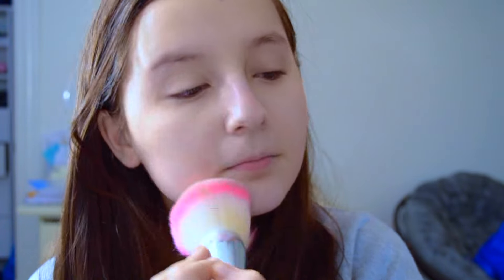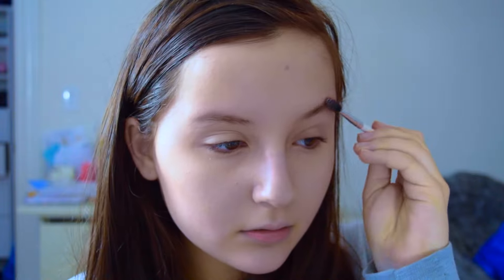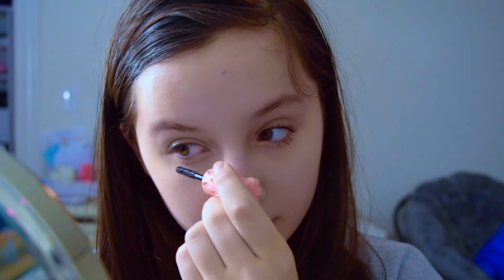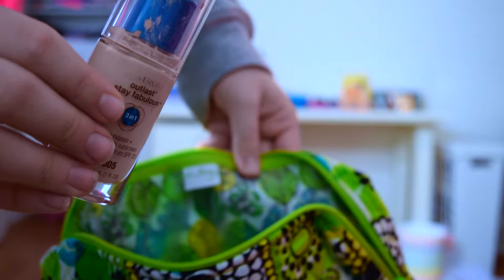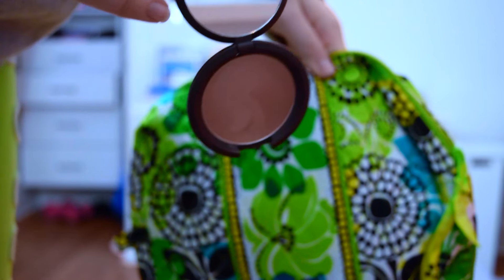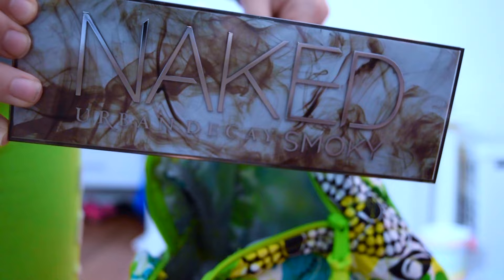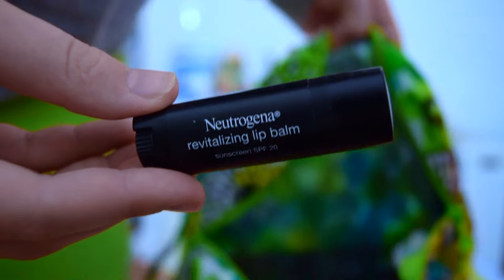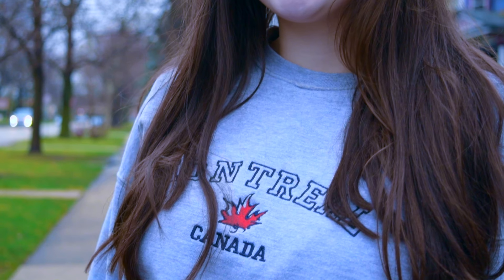Travel Routine | Makeup, Outfit, and More!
Hey guys! New video!! Yay!! (haha turn to HD) Hope you enjoy!

Please leave any requests in the comments below! :)

- Juls